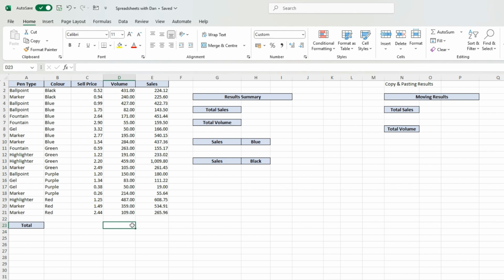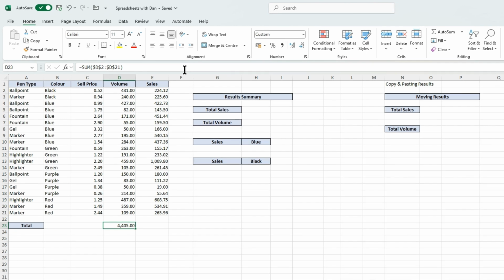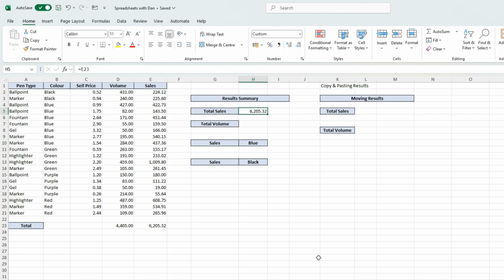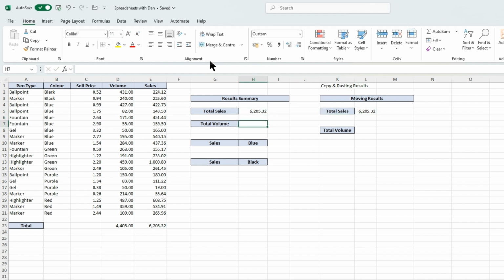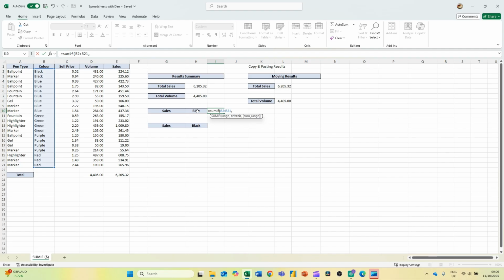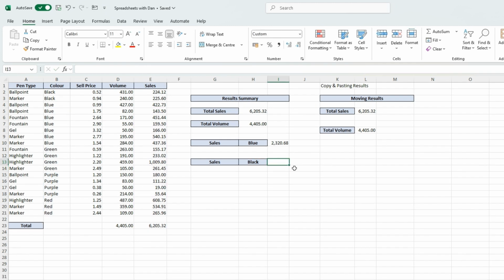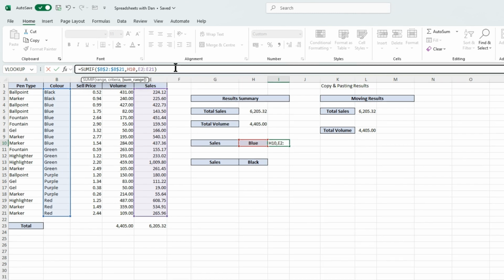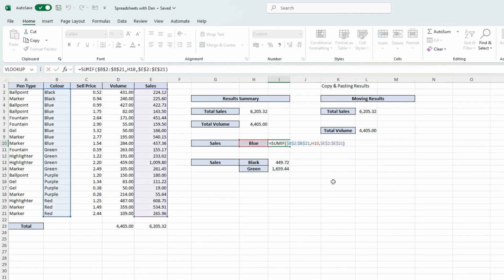How to lock cells & formulas using $ (sign).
Its all about the $$$$$$$'s

Excel Tutorial – How to Use the $ Sign to Lock Cells (Absolute & Mixed References Explained)

In this easy Excel tutorial, you’ll learn how and why to use the dollar sign ($) in formulas to lock cells when copying or dragging formulas.

I’ll explain what absolute, relative, and mixed references mean — in plain English — and show you exactly how the $ sign keeps your cell references fixed.

💡 You’ll also learn:
✅ When to lock a cell reference (and when not to)
✅ The difference between the dollar position
✅ How to use the F4 key shortcut to quickly add or remove $ signs
✅ Real examples to show how formulas behave when copied

By the end of this video, you’ll understand how to control formulas like a pro and stop Excel from changing references you want to stay the same!